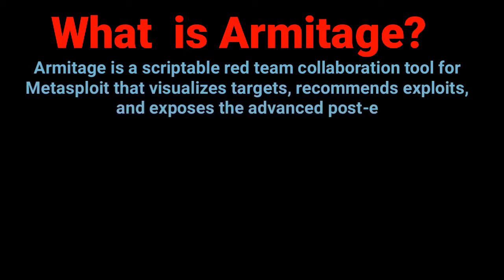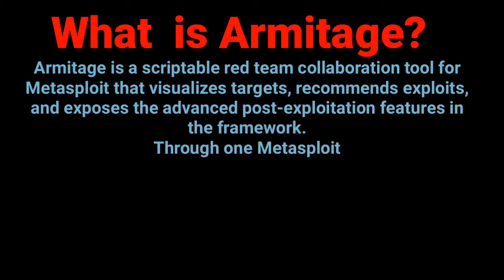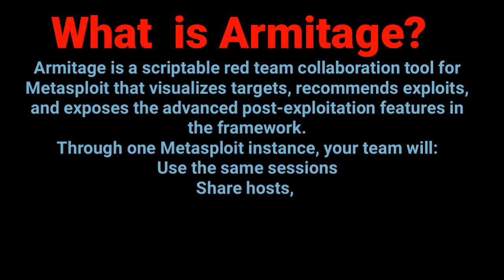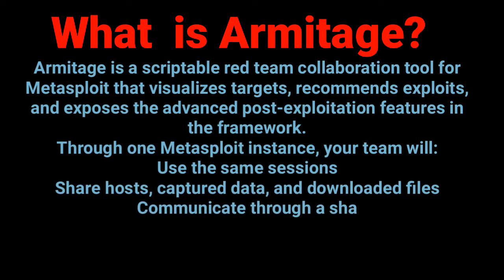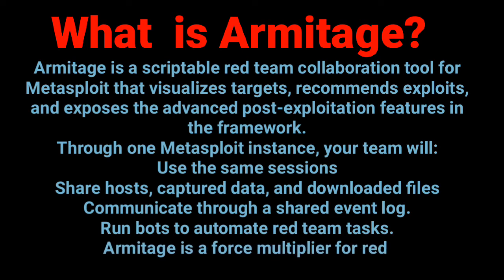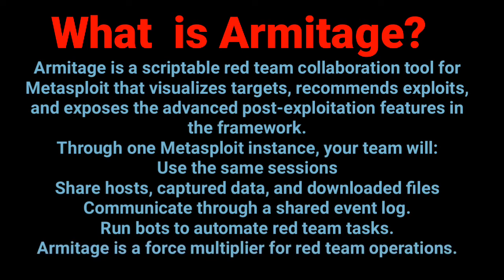[ Must Watch] what is Armitage? How to Start Armitage on Kali Nethunter..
Hi everyone
Today in this video I will show that how you can run or start Armitage tool on kali nethunter.
Armitage tool make hacking easier...
Armitage is a scriptable red team collaboration tool for Metasploit that visualizes targets, recommends exploits, and exposes the advanced post-exploitation features in the framework.
Through one Metasploit instance, your team will:
Use the same sessions
Share hosts, captured data, and downloaded files
Communicate through a shared event log.
Run bots to automate red team tasks.
Armitage is a force multiplier for red team operations.
For Download files visit my Instagram